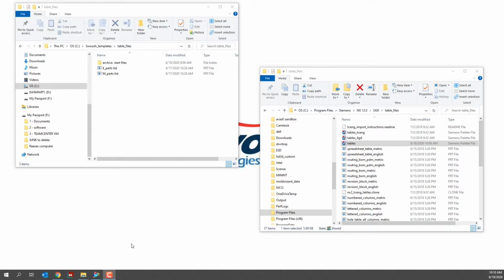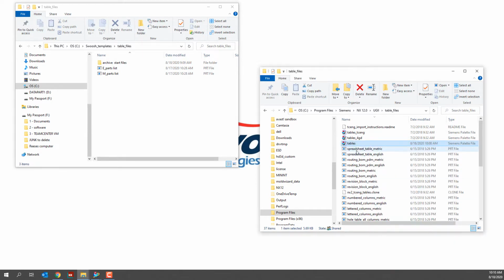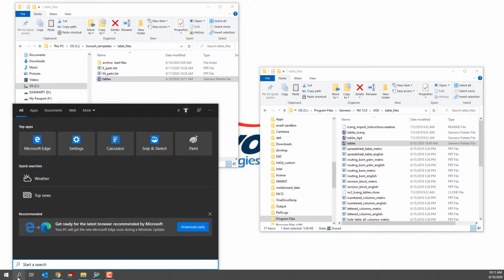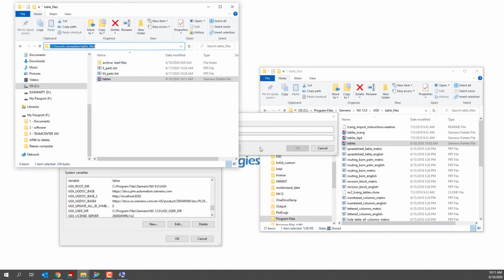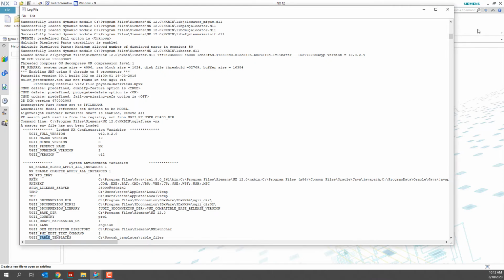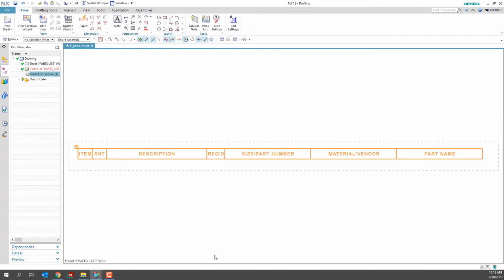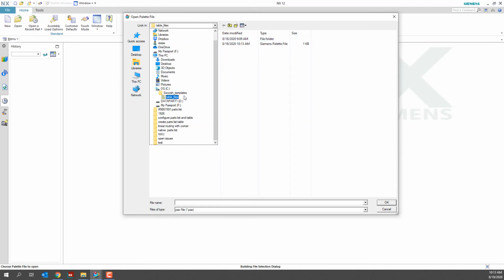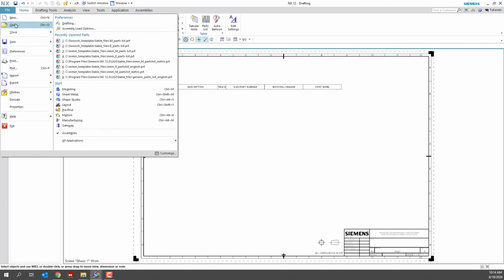Making English and Metric Part Lists for Drawing Templates in NX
In this video, Reese walks through how to make English and Metric parts lists for drawing templates in NX:
1. Create a folder on the C drive with company name and table_files folder
2. Under NX, UGII, table_files, copy tables.px and paste into company directory
3. Delete palette entries, save
4. Create an environment variable that points to the company directory folder
5. Open the English parts list, right click, save as template in the same folder, repeat with metric
6. To add a tables icon in the resource library, file, preferences, palettes, point back to company folder, and select the pax file
Now just drag and drop the appropriate table templates into the drawing format.